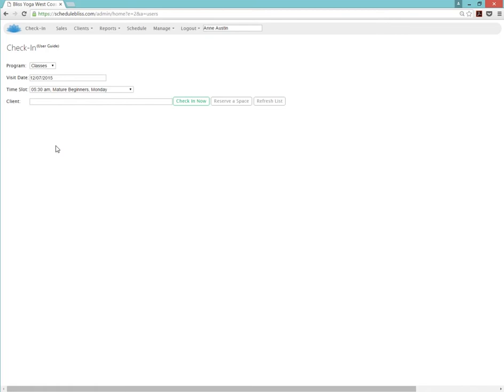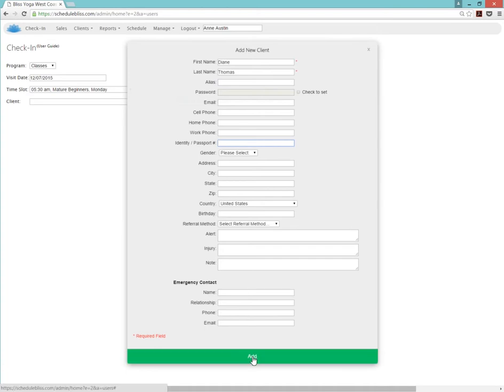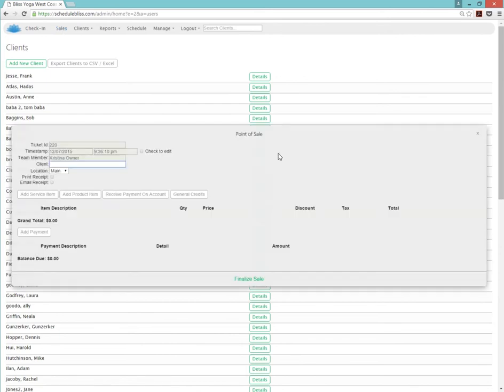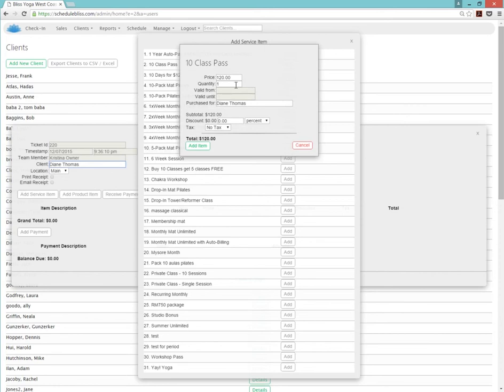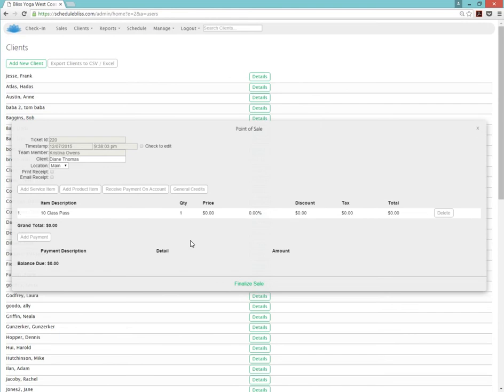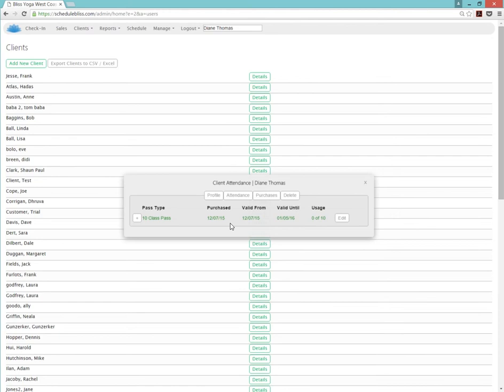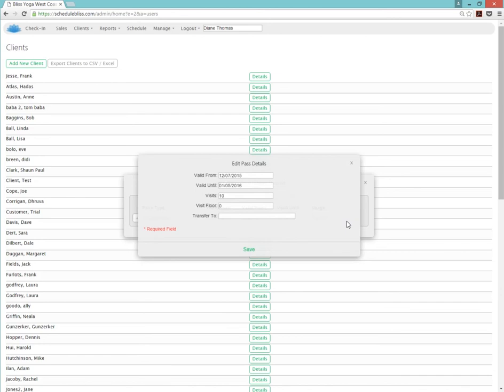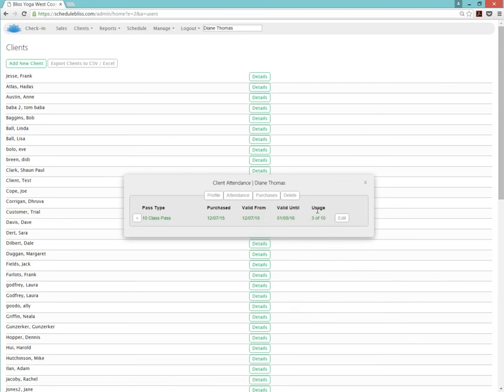New ScheduleBliss.com Studio - Setting up Pre-Existing Clients with Pre Existing Class Packages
If you have an existing studio, but are new to ScheduleBliss.com Yoga & Pilates Studio Management Software then this video is for you!

This tutorial will show you how to setup your existing clients in ScheduleBliss and also setup any pre-existing class packages that they might have. Included in this tutorial is how to deal with class packages that have been partially used.